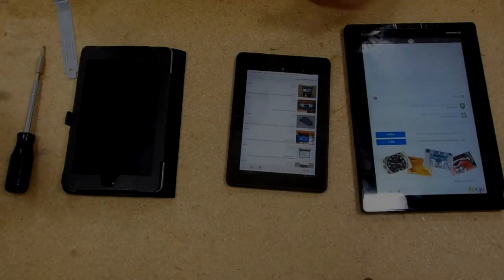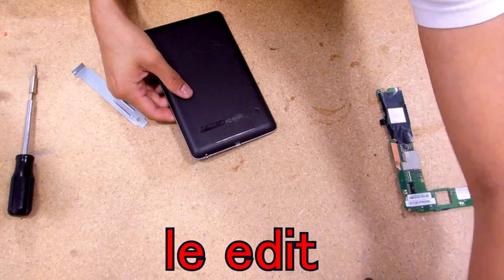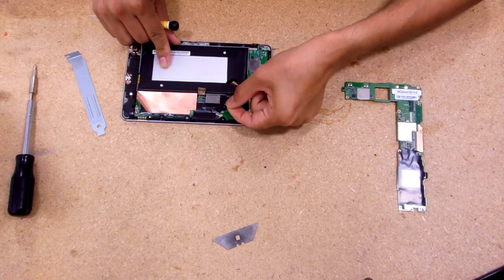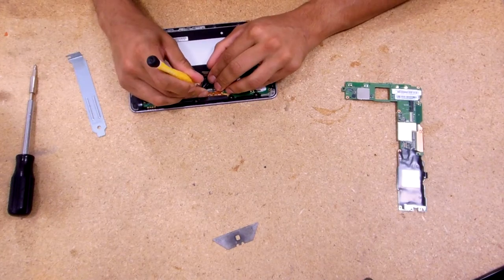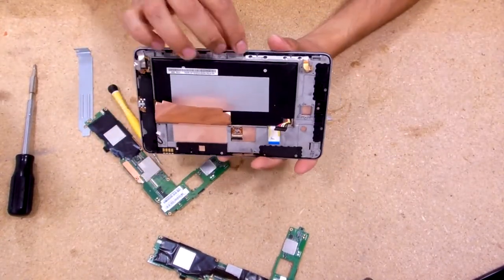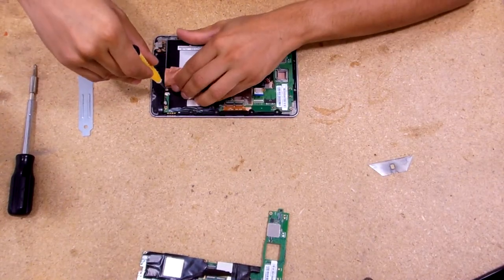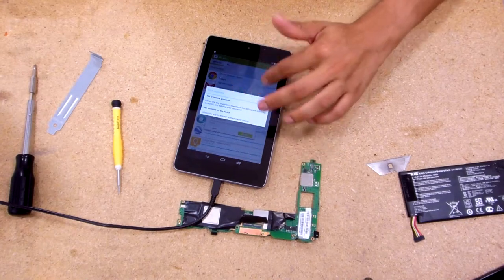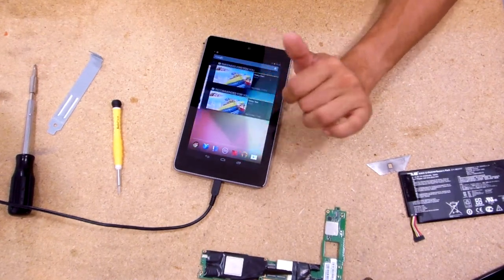Video for ants - Nexus 7 motherboard removal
Back from the dead, I disassemble my Nexus 7 which had its battery depleted to 0% about 3 times due to stupidity, having a custom ROM set up and the slight possibility this Nexus was susceptible to the bad motherboard batches.

Disassembly was pretty easy.